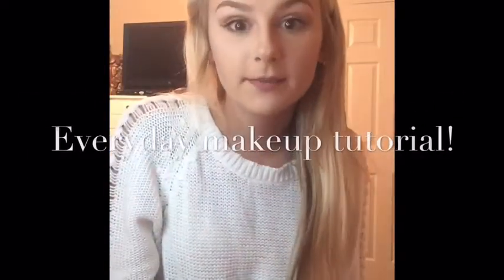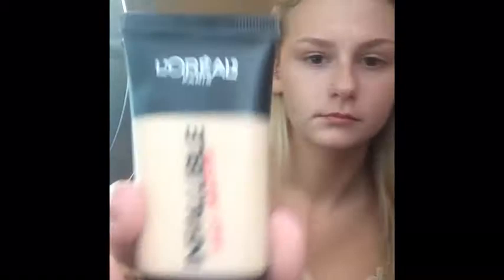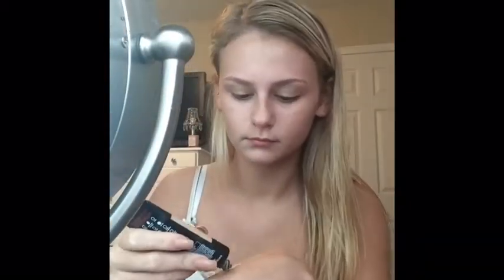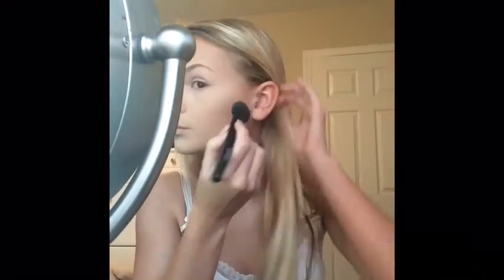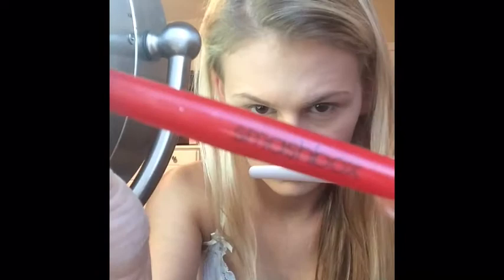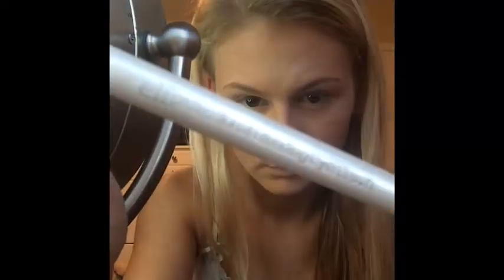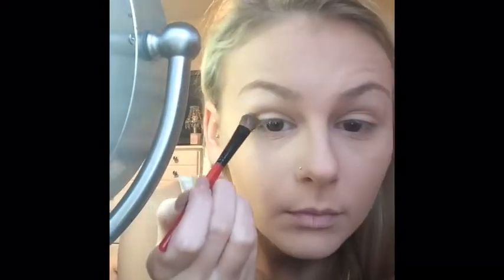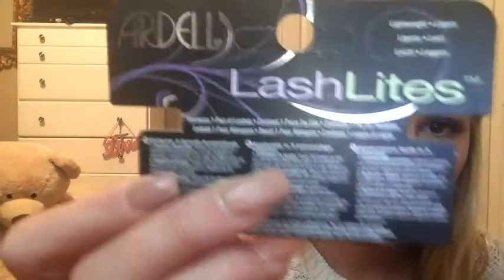Everyday makeup tutorial!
Hope you enjoy my everyday makeup look! If you wanna see anything more in depth just let me know and I can do a separate video.